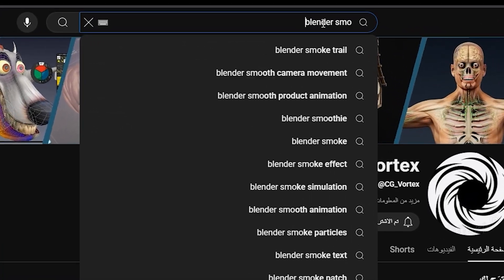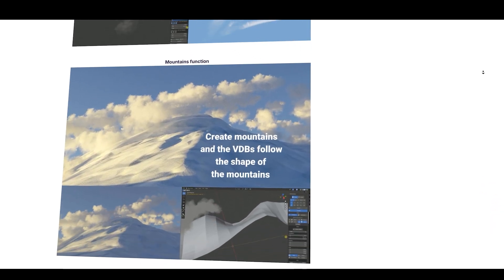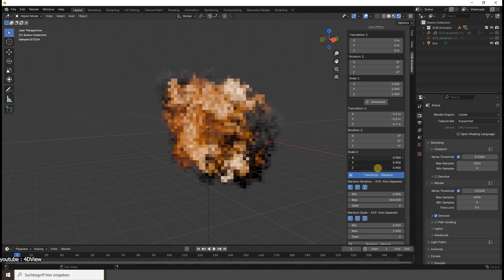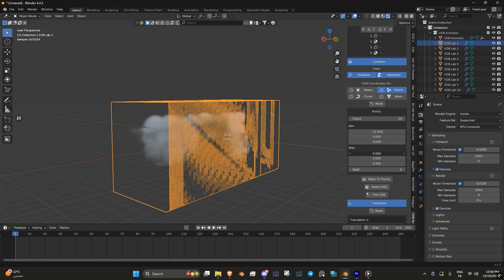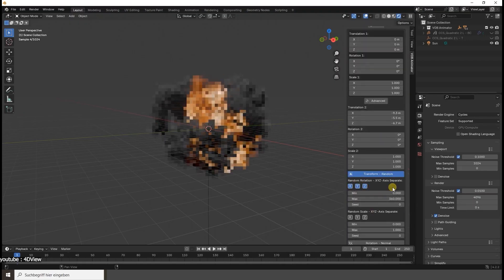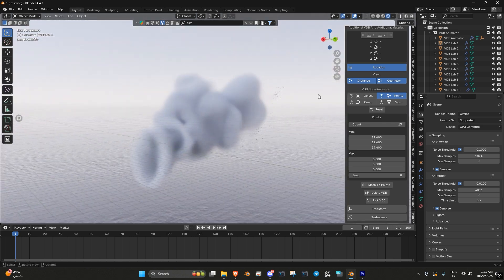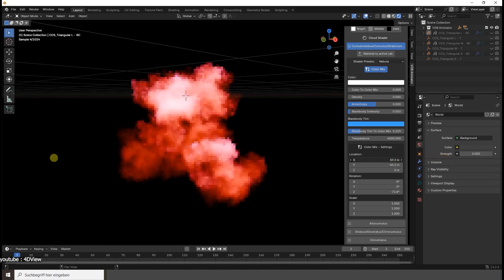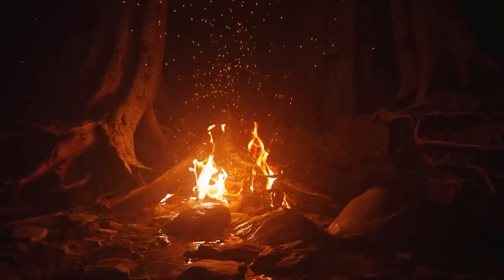New Blender Addon For Animated VDBs | VDB Animator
VDB Animator

VDB Animator is a Blender addon that makes creating and animating realistic volumetric effects like smoke, fire, and clouds super easy. It comes with hundreds of ready-made VDB assets and powerful tools to control and animate them directly in the viewport. No baking, no complex sims—just instant, high-quality results for both Cycles and Eevee.